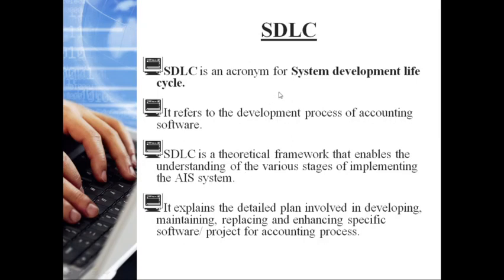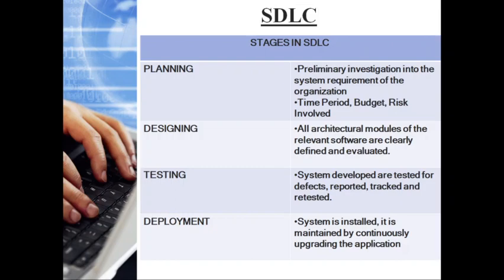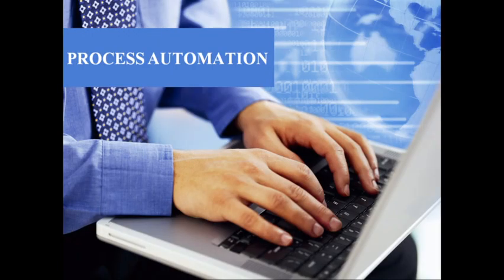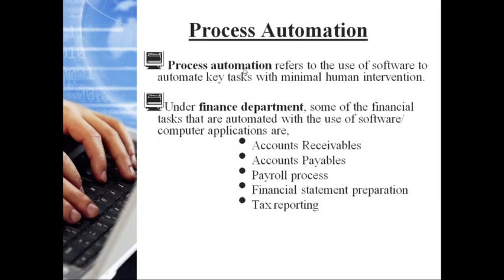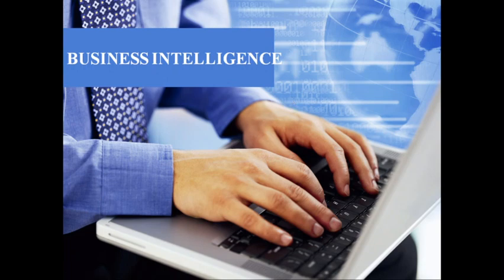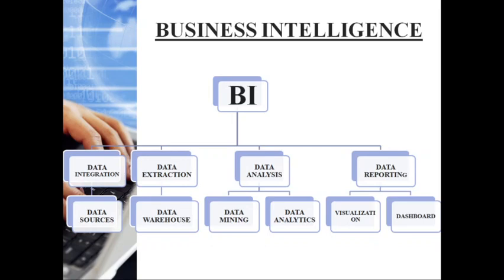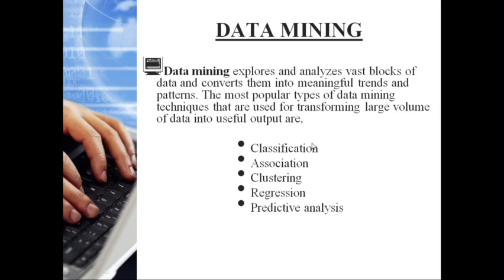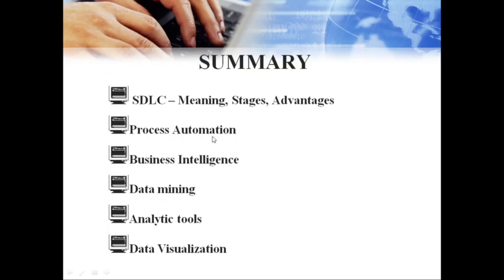Financial Analytics & Control : Unit 2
SDLC/Process Automation/ Business Intelligence/ Data Mining/Data Analytics / Data Visualization

Madras University Syllabus - A&F